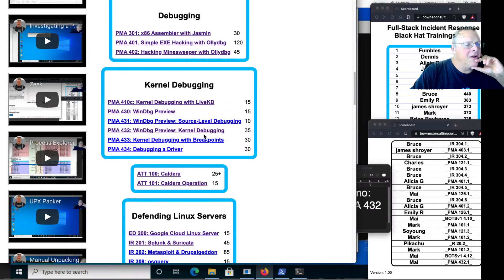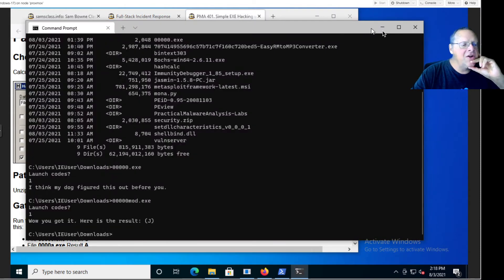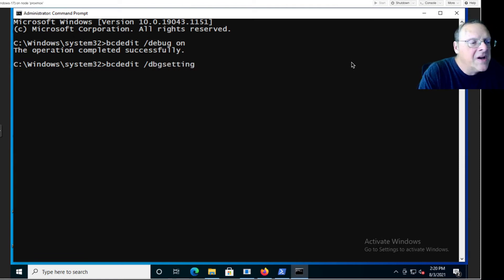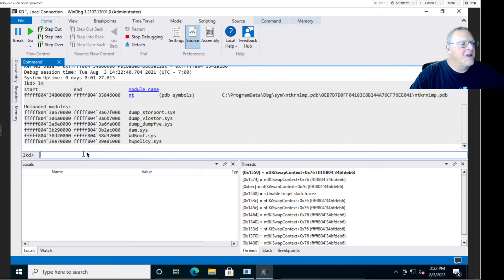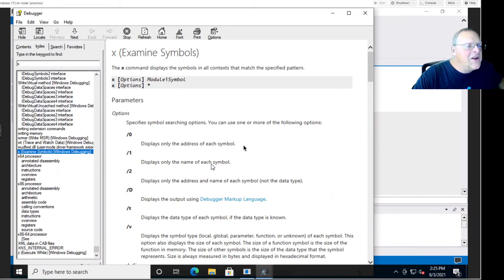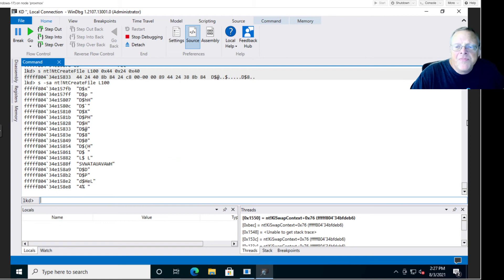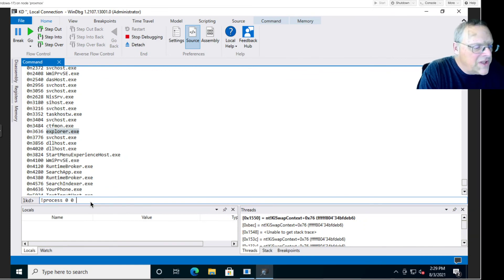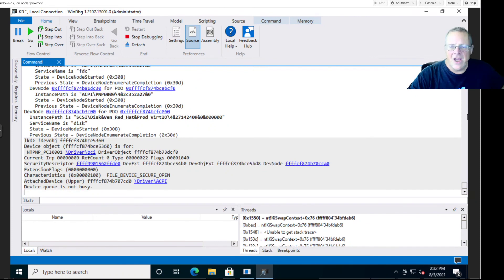Kernel Debugging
Recorded at Black Hat Training on Aug 3, 2021